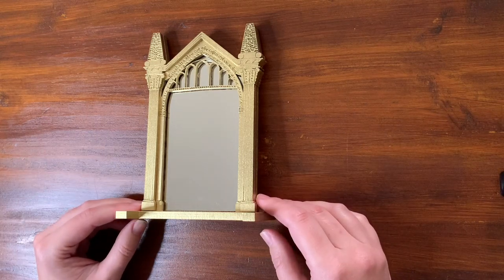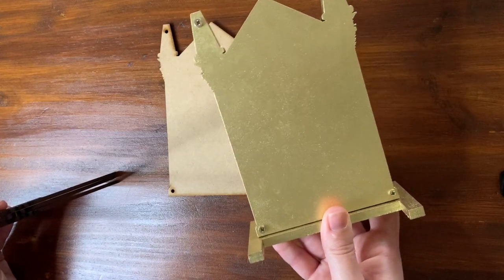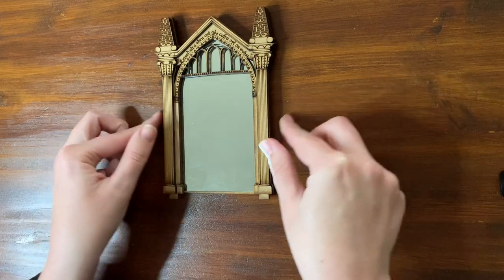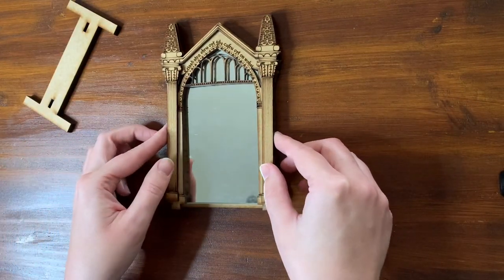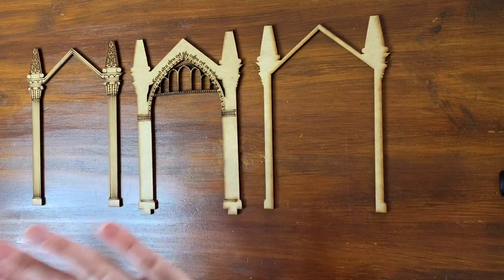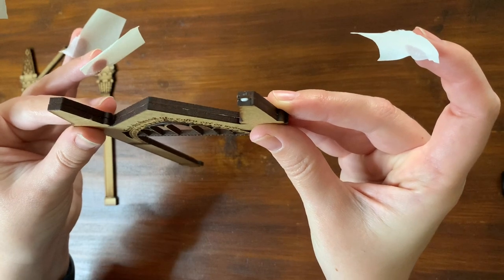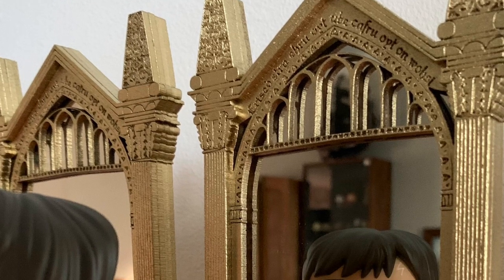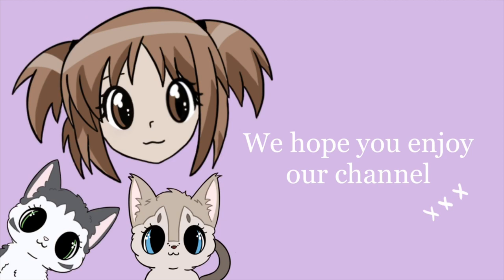DIY | How I made the Mirror of Erised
Absolutely loved making this mirror and I think it came out pretty cool in the end. Still want the Noble Collection one, but this one will do until then. 😊

Thanks again for watching guys.

Tune in next week for a Funko haul of 9 POPS! Super excited to share the new additions with you all.

Hope you all have a magical week.

Wizards_Create, Achilles & Levi
xxx